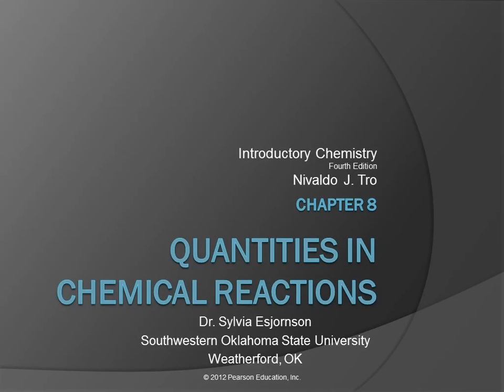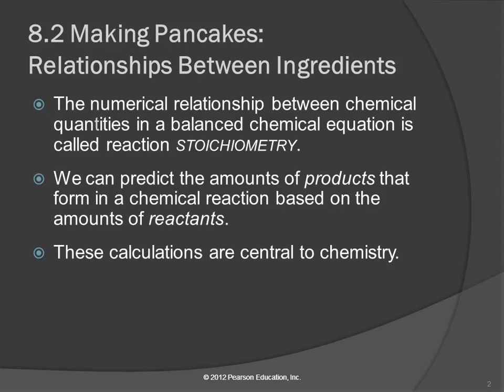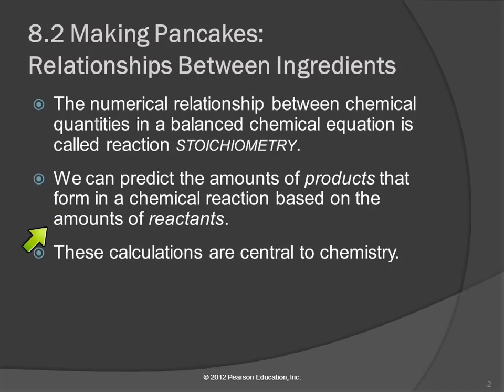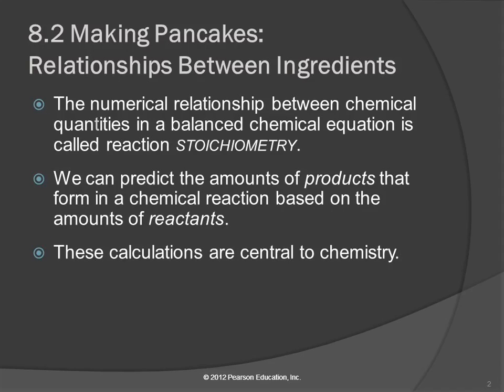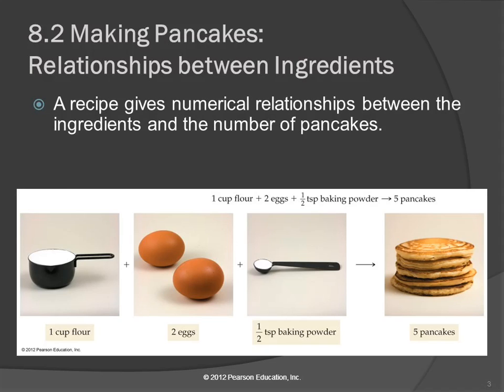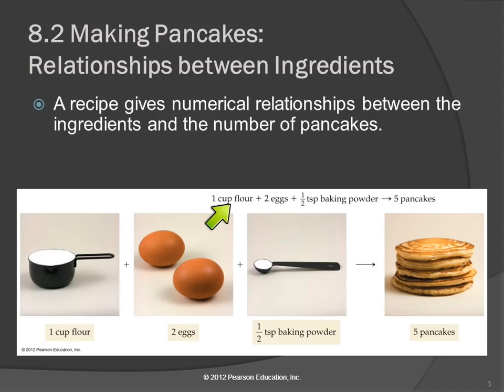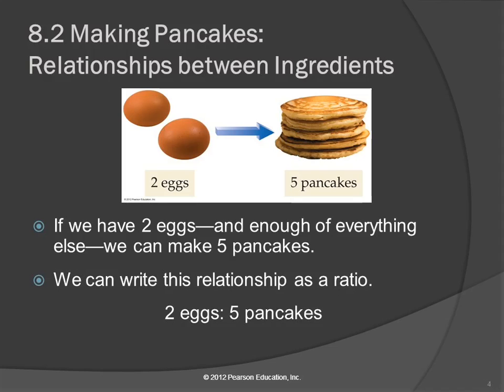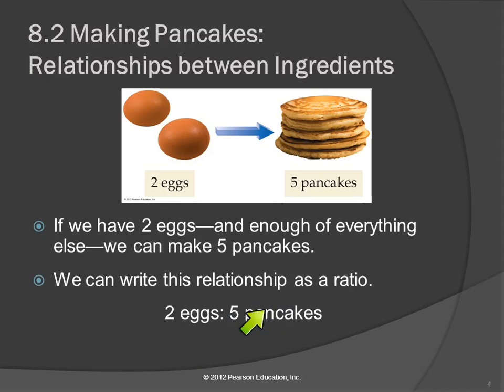3A 8.2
9/23/14 lecture at FCC